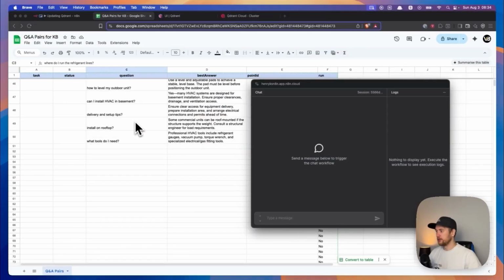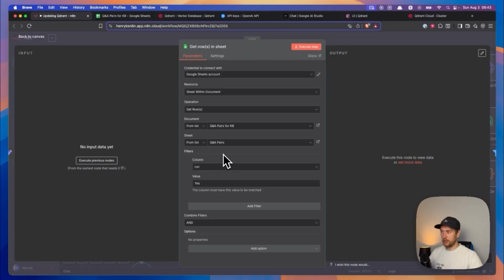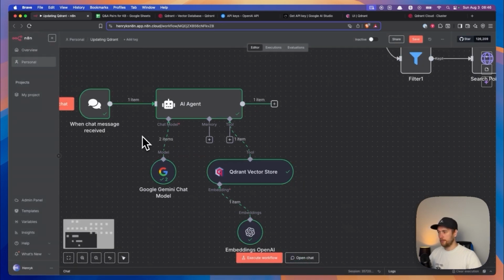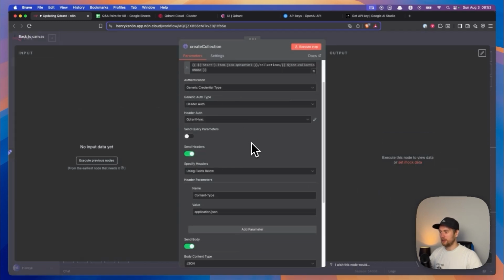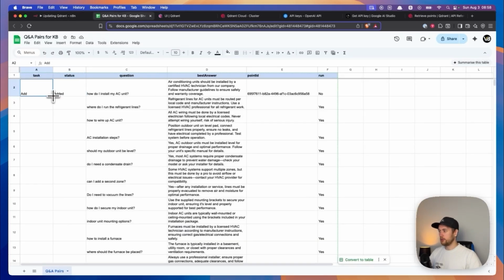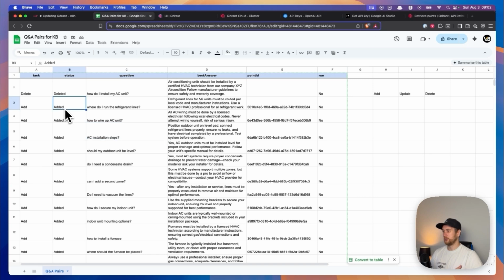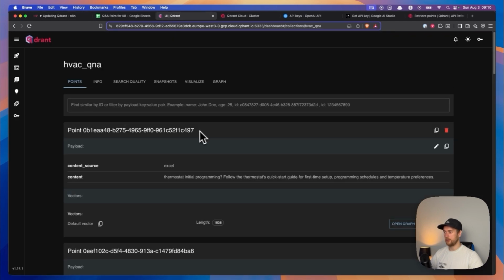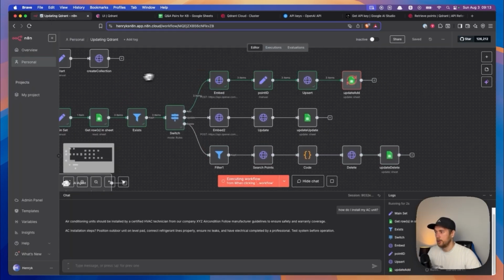Self-Updating RAG Knowledge Base in n8n (Clients LOVE this)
Ever wanted to build an AI system that your clients can actually control and update themselves? In this advanced tutorial, I show you how to create a dynamic RAG system using n8n, Quadrant vector database, and Google Sheets that lets clients add, update, and delete their AI's knowledge without touching any code. This is perfect for AI automation agencies who want to deliver real value while reducing ongoing maintenance. Your clients get complete control, and you get happy customers who can manage their own AI responses.

Timestamps:
00:00 🤖 Intro
00:19 📋 The Problem
01:09 🔧 Demo
01:56 🔑 Initial Set Up
06:40 💎 Qdrant Set Up
10:12 📊 Adding to KB
16:40 ✅ How it Works
19:49 🔄 Update Process